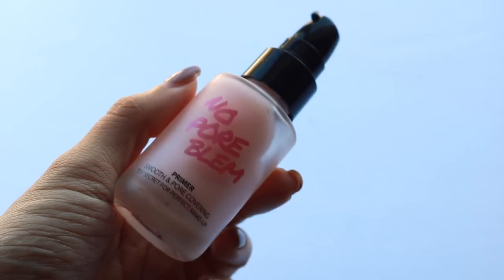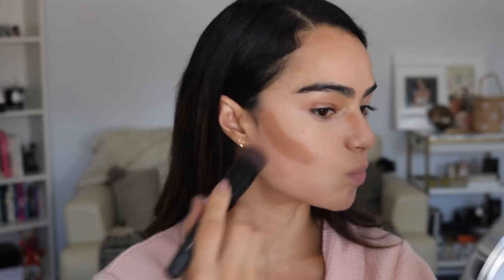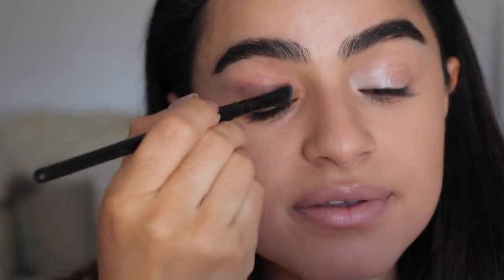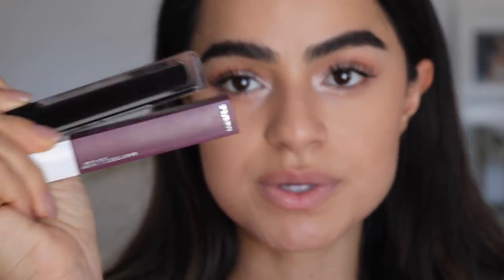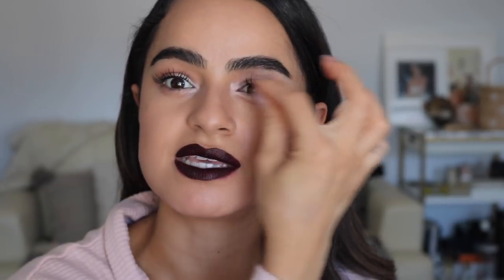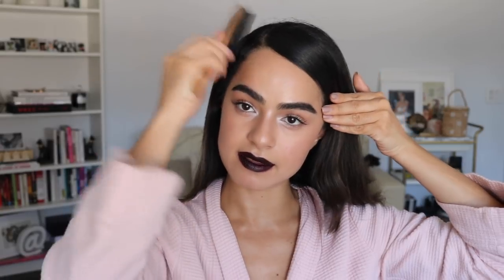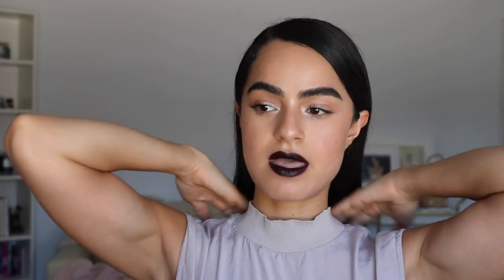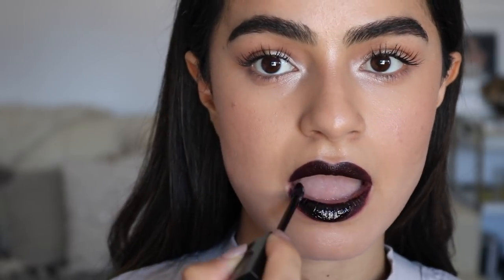HOW TO PULL OFF DARK LIPSTICK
Dark lipstick and and winter go hand in hand, BUT i'm trying not to look gothic or costume-y.

PRODUCTS USED
Touch in Sol No Pore Blem Primer
YSL Touche Eclat Radiance Awakening Foundation B45
Tarte Shape Tape Light/Medium Honey
Neutrogena HydroBoost Concealer Light/Medium
Milk Bronzer Baked
Laura Mercier Transluscent Powder
Benefit Kabrow 05
Benefit Gimme Brow
Victoria Beckham Bronzer Java Sun
MAC eyeshadow Crystal Avalanche (no longer available)
Dupe can be: Wet N Wild Sugar
Catrice Blossom Nude Palette
Catrice Lash Comber Mascara
Maybelline Super Stay Matte Ink in Escapist
Maybelline Lip Lacquer Lip Gloss in Slay It
Essence Pure Nude Highlighter

HAIR
Carols Daughter Edge Control
Mentioned: Ouai Matte Pomade
Ouai Hair Oil
Conair Hard Bristle Brush (similar)

WARDROBE
Grey top is Zara
Dress is WhoWhatWear @Target you have any style questions I've opened up a forum on my blog askamy See you there!

WRITE TO ME:
attn: Amy Serrano
8504 Firestone Blvd #313